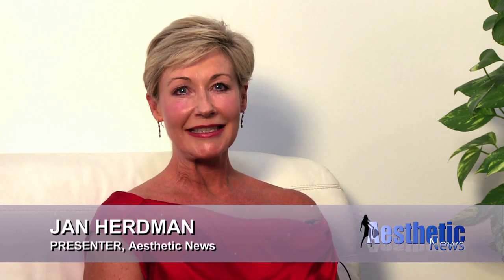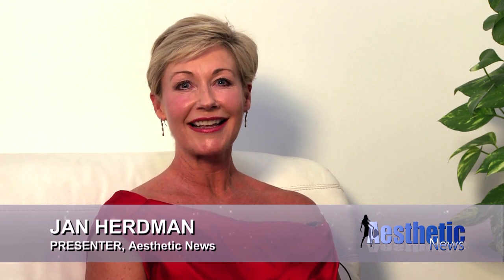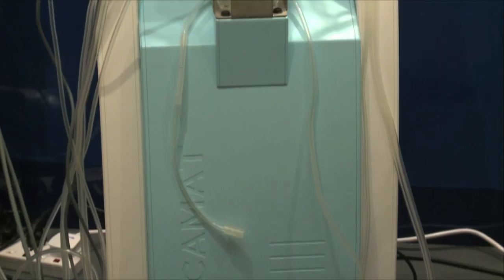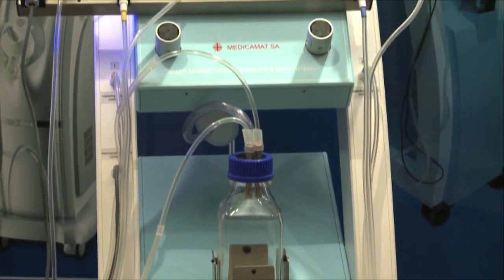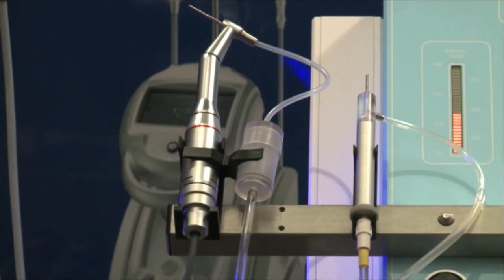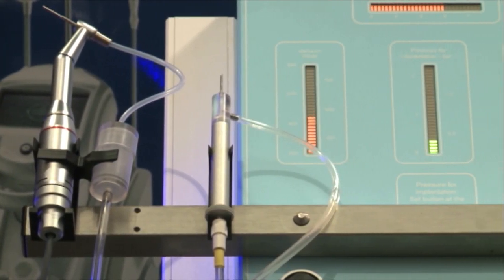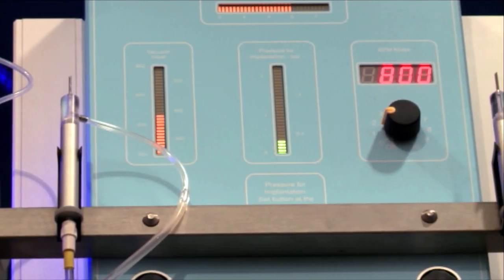Aesthetic News Talks to Dr. Manoj KUMAR from Getwell Soundarya on SAFER Robotic Hair Transplant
Aesthetic News visited Dr. Manoj Kumar , Senior Plastic Surgeon and Safer Robotic Hair transplant specialist  about the novely in the automated Hair transplant procedure .
Dr. Manoj Kumar has extensive experience in UK , Middle East and India and is even an imminent part of Max Healthcare plastic surgery division . HE is also heading the Plastic surgery division of Getwell Medical Centre , Dubai  called Getwell Soundarya .